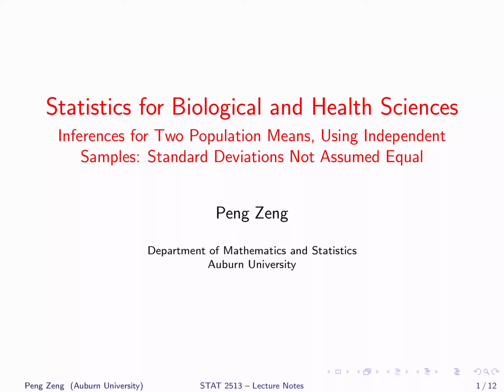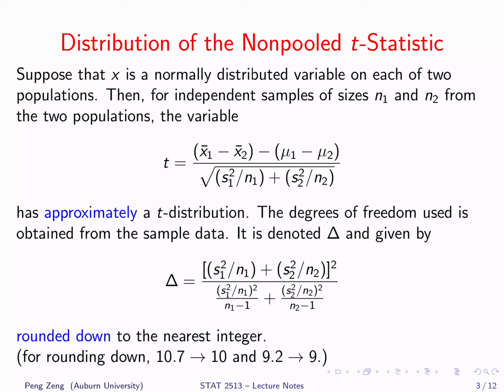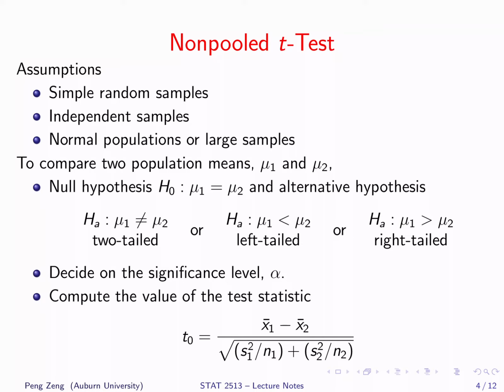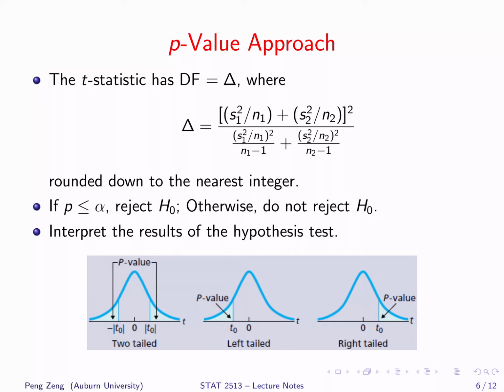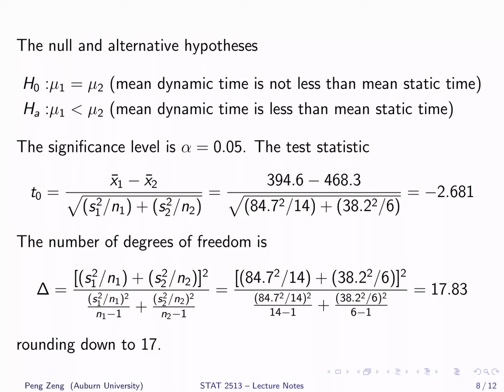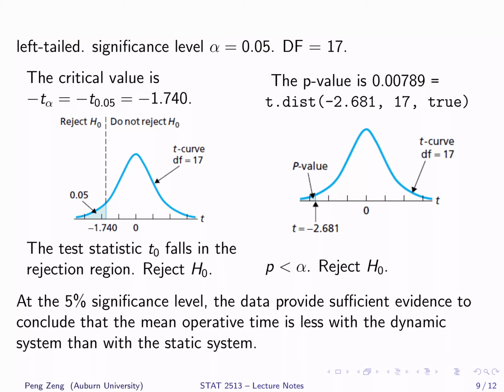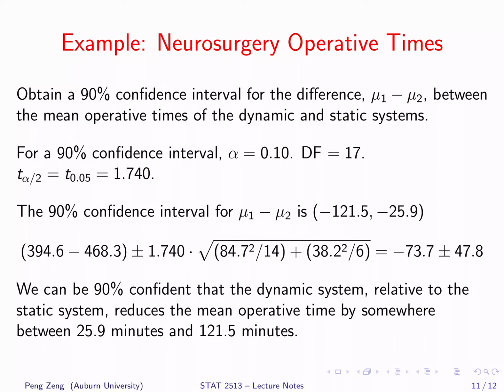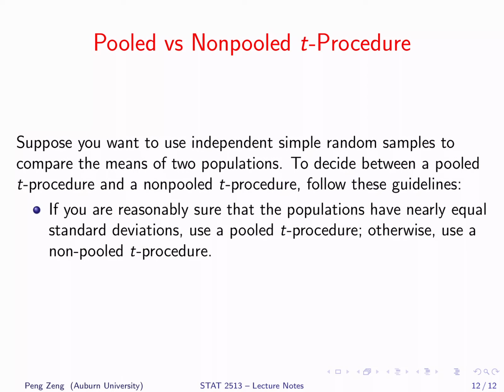Chapter 10.3 Inferences for Two Population Means Using Independent Samples Unequal SD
Discusses statistical inferences for two population means using independent samples when population standard deviations are not assumed equal.